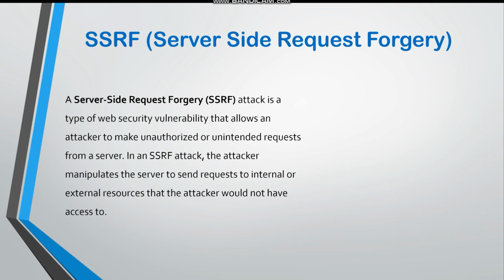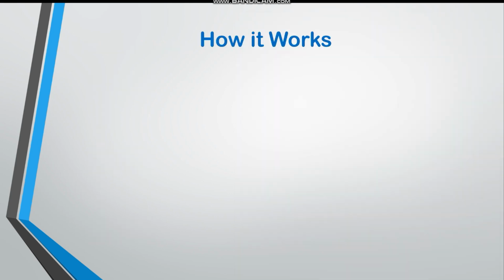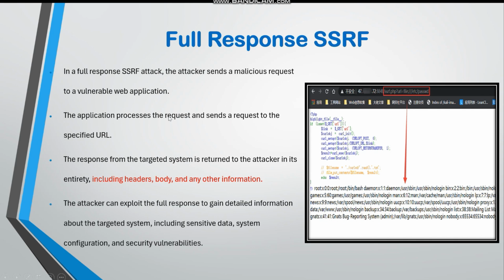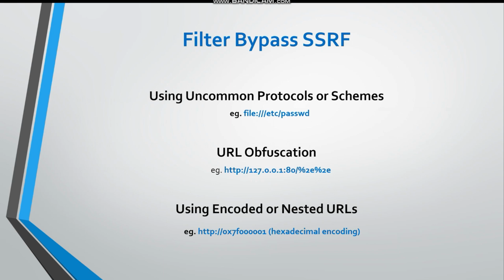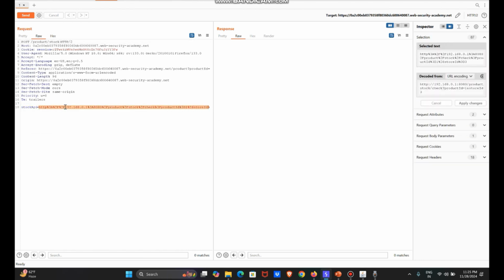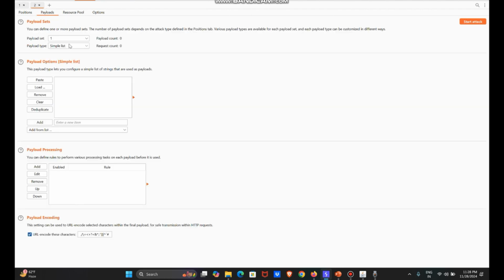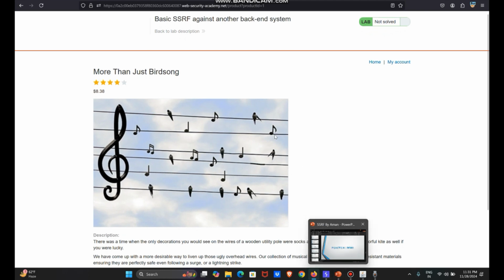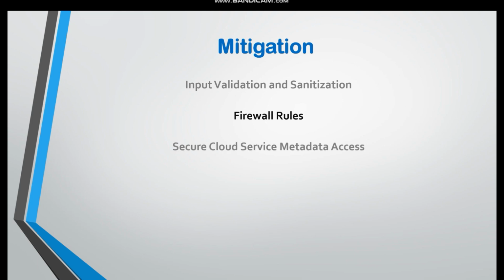Presentation on Server Side Request Forgery (SSRF) Explained | Aman Kumar Dhakad | CyberSapiens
In this presentation by Aman Kumar Dhakad from Batch 04CF - CyberSapiens, we dive into Server Side Request Forgery (SSRF), a web vulnerability that allows attackers to make unauthorized server requests. Aman covers how SSRF exploits input validation flaws, the various types of SSRF, and its potential impact on sensitive data. Learn how hackers bypass protections, fetch internal system data, and exploit user data deletion. This session also explores effective mitigation strategies, such as input validation and network monitoring, to reduce SSRF risks.

CHAPTERS:

00:00 - SSRF is a web vulnerability allowing unauthorized server requests.
03:01 - SSRF vulnerabilities exploit input validation flaws to steal sensitive data.
05:37 - Understanding SSRF and its different types.
08:23 - Hackers bypass SSRF protections using various tricks.
11:13 - Explains fetching internal system data via HTTP requests.
14:20 - Demonstration of how to identify target IP addresses using SSRF.
17:28 - Demonstration of SSRF exploiting user deletion via payloads.
20:04 - Mitigation measures to reduce SSRF risks include input validation and network monitoring.
22:31 - Overview of SSRF: types, examples, impacts, and mitigations.

We have a multitude of services for individuals as well as small and large businesses.